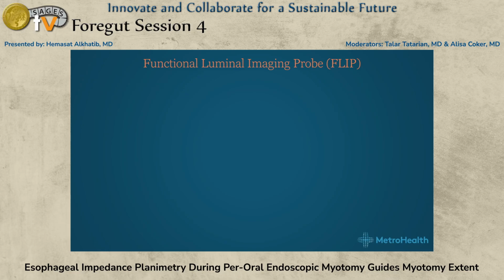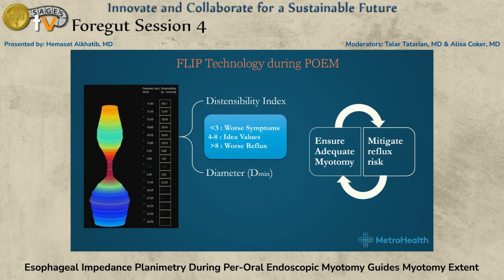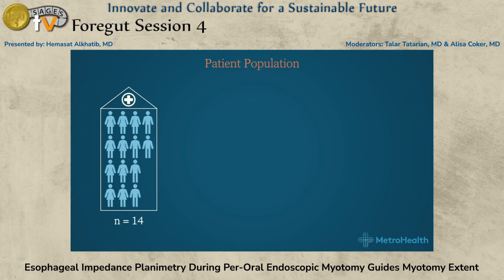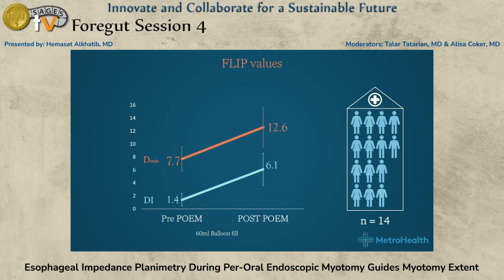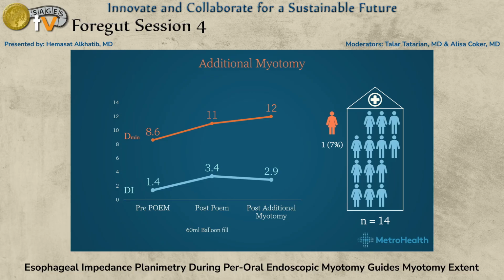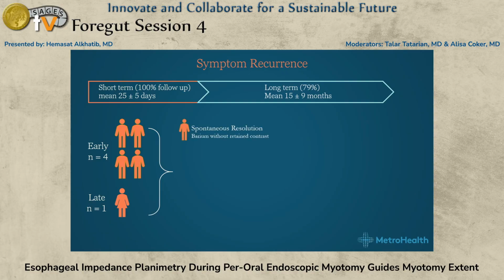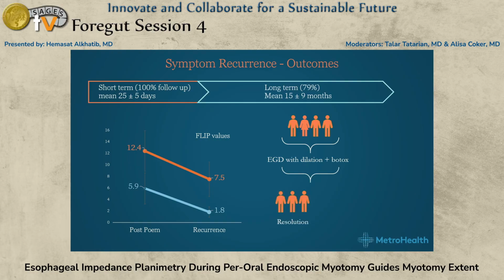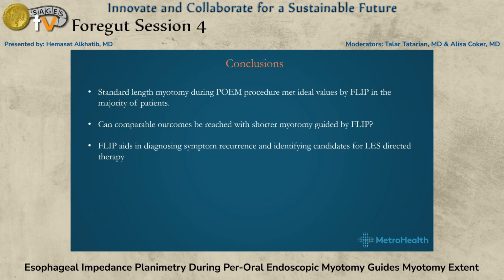Esophageal Impedance Planimetry During Per-Oral Endoscopic Myotomy Guides Myotomy Extent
Esophageal Impedance Planimetry During Per-Oral Endoscopic Myotomy Guides Myotomy Extent was presented at the SS33: Foregut Session 4 session by Hemasat Alkhatib MD on Saturday, April 20, 2024 during the SAGES 2024 Annual Meeting in Cleveland, Ohio